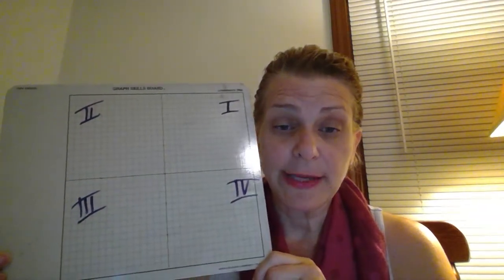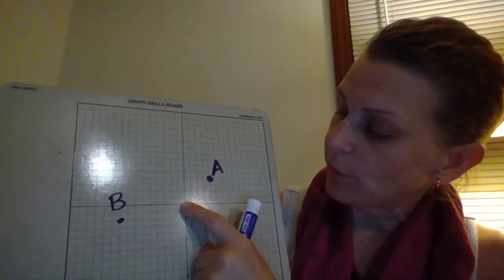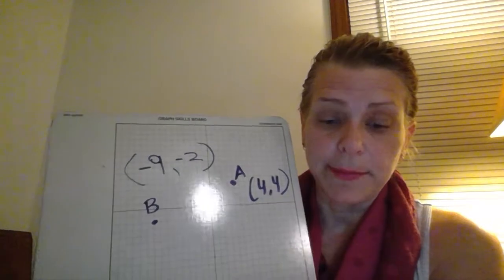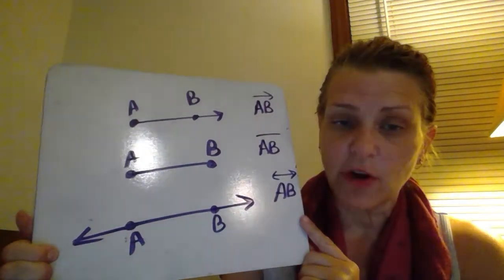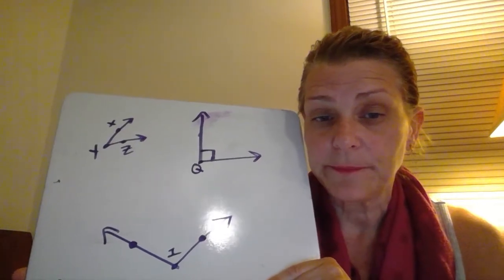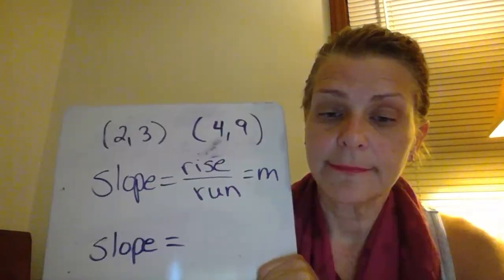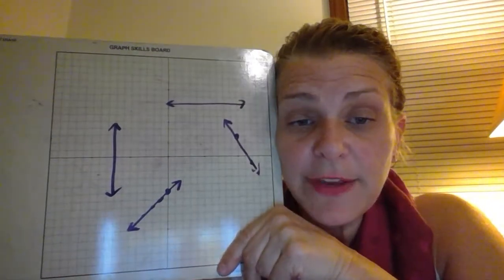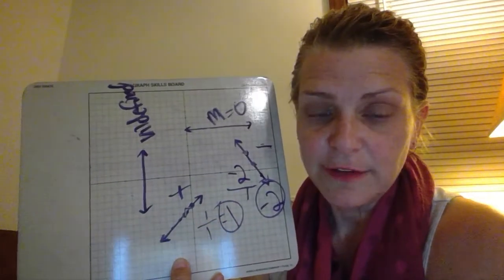geom week 2 quiz review